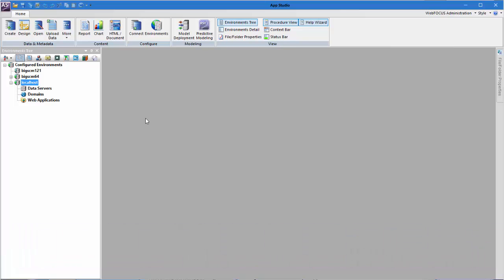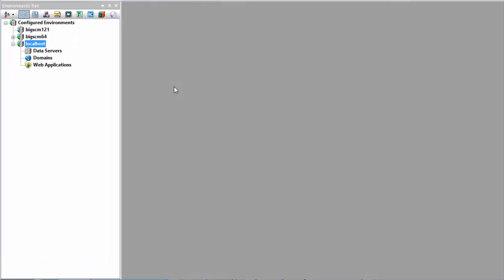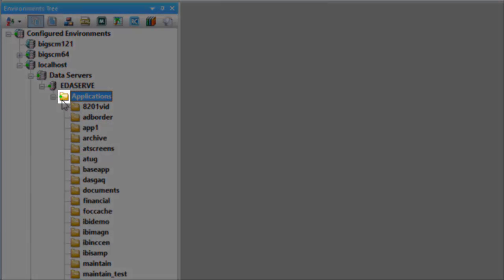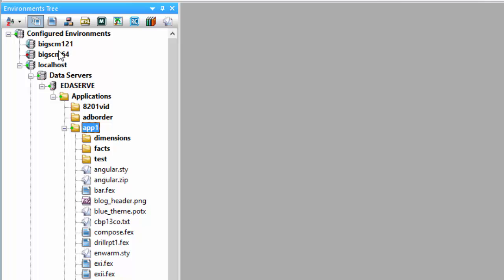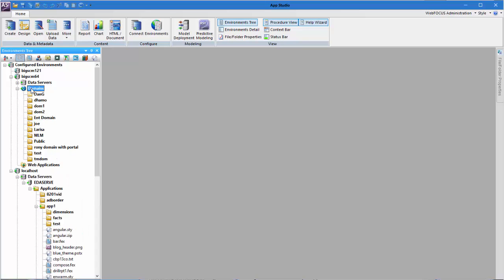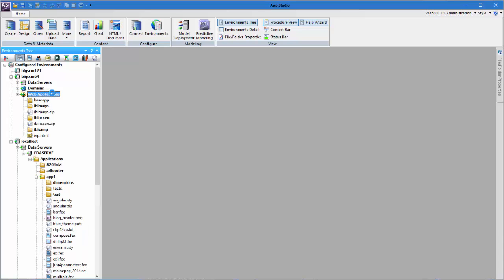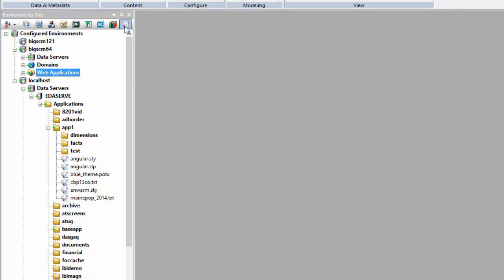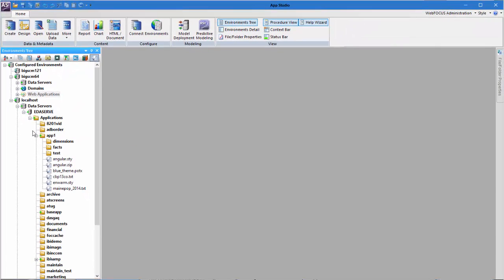How to Use the Environments Tree Panel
Learn how to use the Environments Tree panel in App Studio to develop and access applications locally on your machine or against a remote WebFOCUS environment.